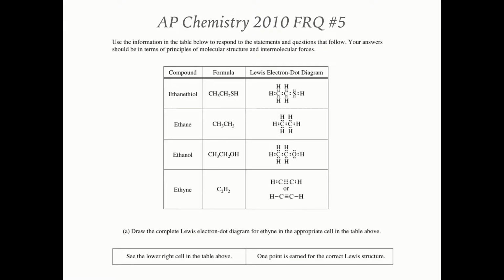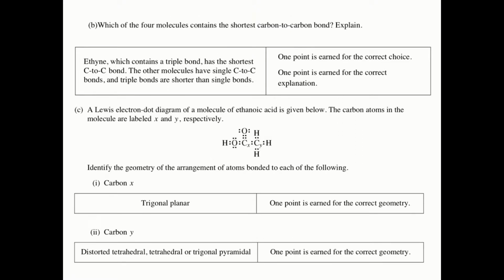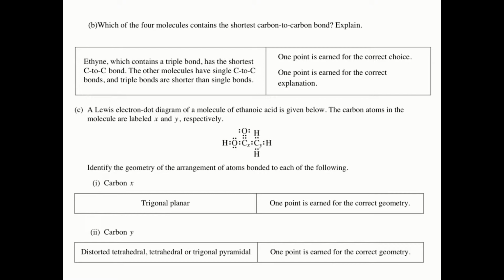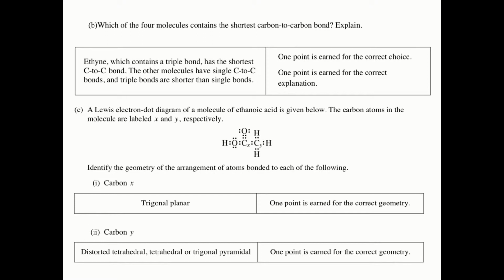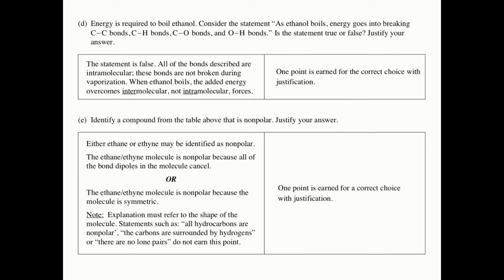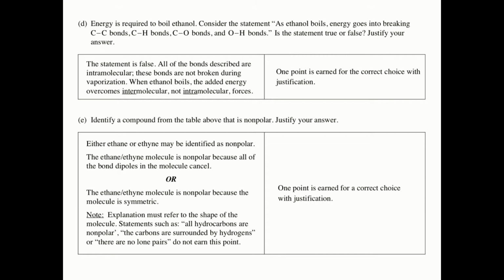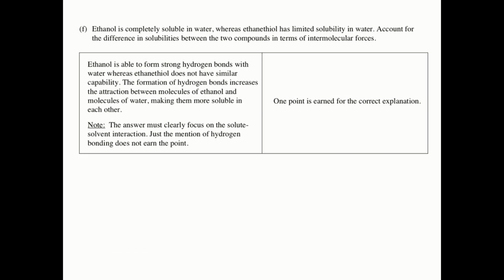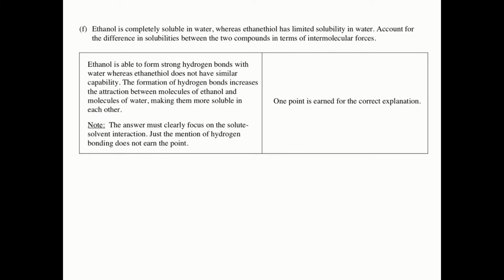AP Chemistry 2010 FRQ #5